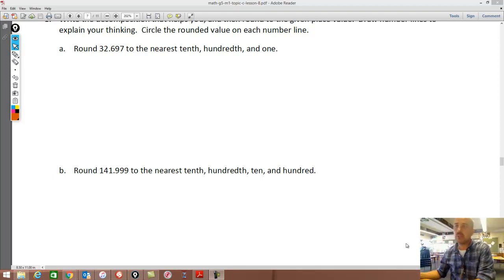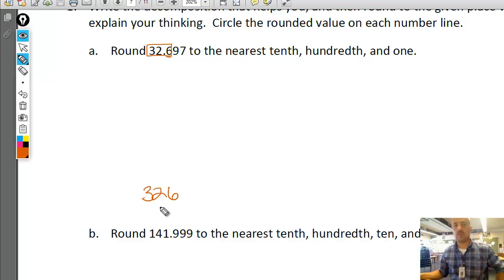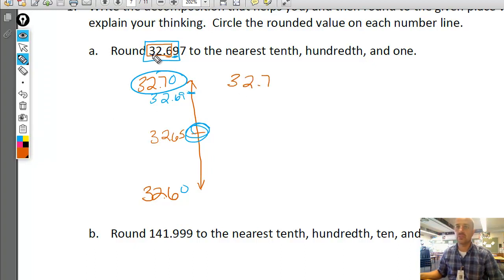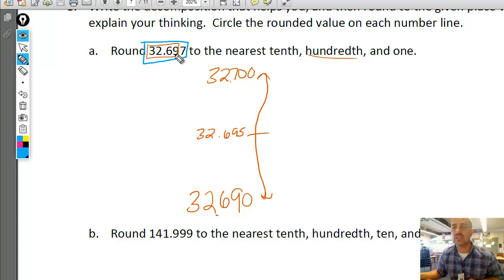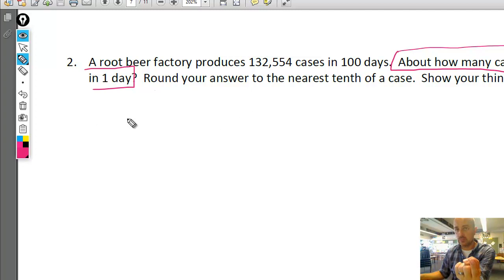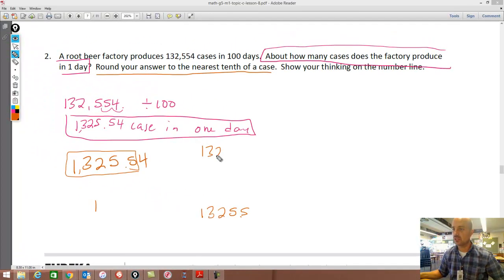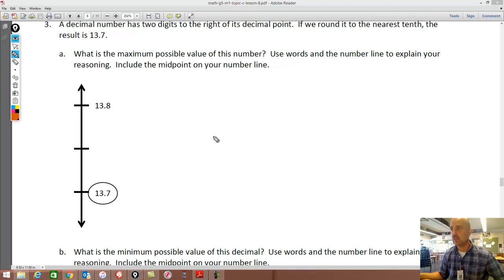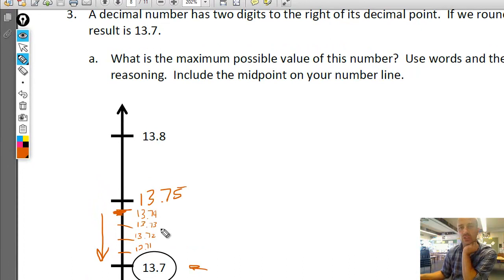Level 5 Module A Topic C Lesson 8